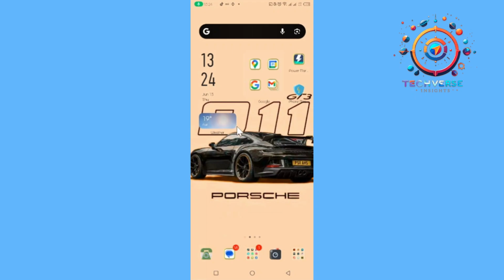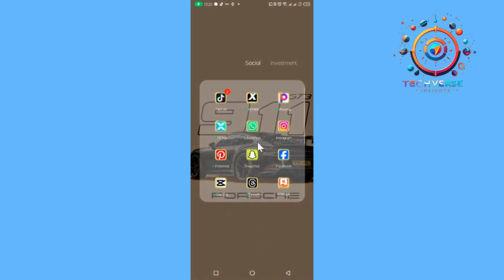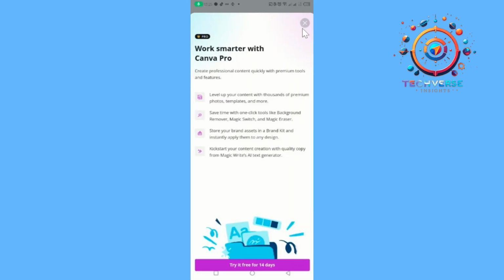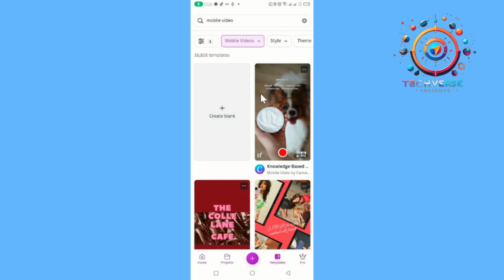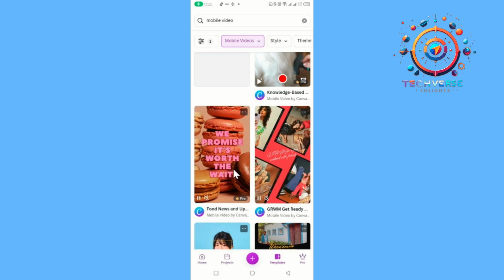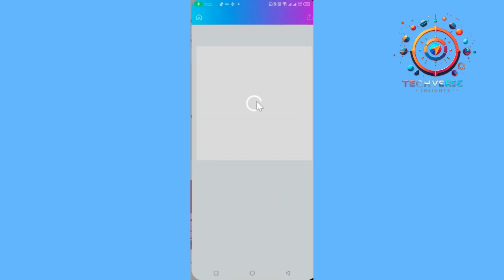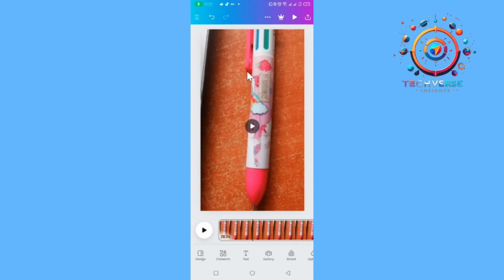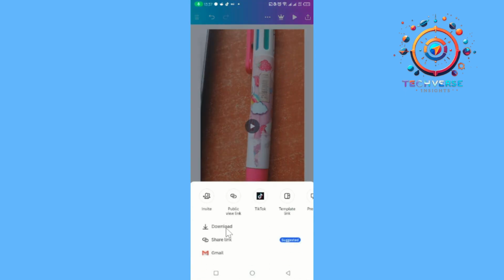How to Add Music/Audio to Canva | Add Sound Track in Canva 2024 (Full Guide)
Want to make your Canva designs even more engaging? In this full guide, we'll show you how to add music or audio tracks to your Canva projects. Whether you're creating a presentation, video, or social media post, adding a soundtrack can enhance your content and capture your audience's attention. Follow our step-by-step tutorial to learn how to upload and integrate audio files, choose the right background music, and sync your audio with your visuals. Perfect for both beginners and experienced Canva users. Watch now and elevate your Canva creations with the perfect soundtrack!